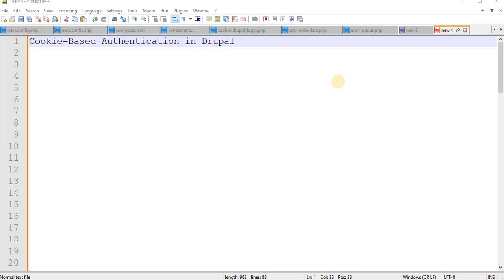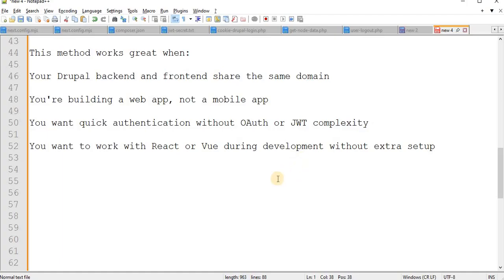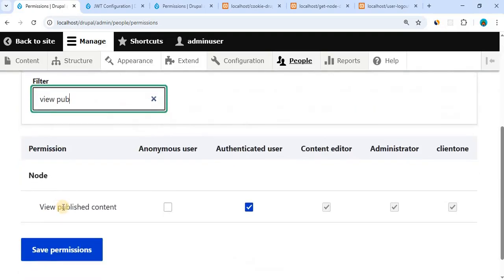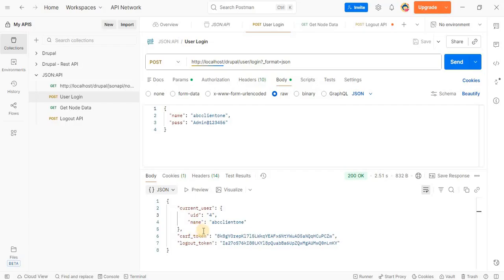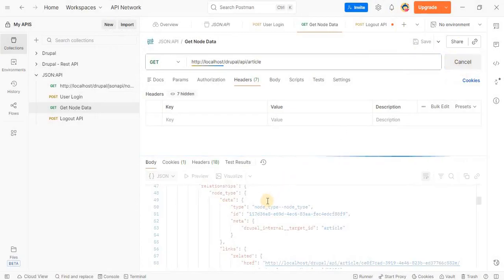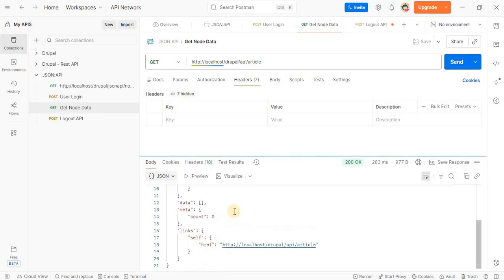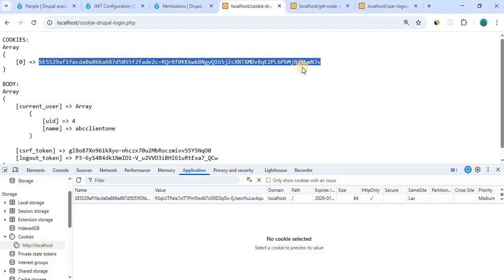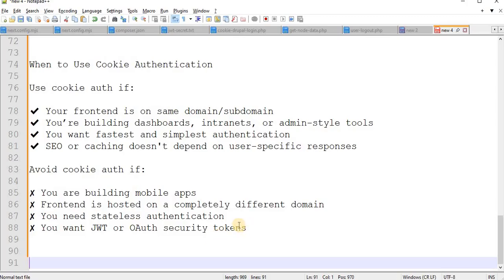Cookie Based Authentication in Drupal | Headless Drupal Tutorials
Learn how cookie-based authentication works in Drupal for headless and decoupled applications.
In this tutorial, we walk through how Drupal handles session cookies, how to authenticate users without needing CSRF tokens for login, how to retrieve the logout token, and how to perform a secure logout request.

This video also covers real-world scenarios such as managing cookies in React, handling multiple API calls after login, storing the logout token, and understanding where browser cookies are stored when using Drupal as a headless CMS.

If you're building modern frontend apps with React, Vue, Angular, or any headless architecture, this guide will help you understand how Drupal’s built-in session authentication works behind the scenes.

- How Drupal’s session cookie authentication works
- Login API workflow (without CSRF)
- How the session cookie is returned by the browser
- How to retrieve and use the logout token
- Logout request format
- How to maintain sessions across multiple API calls
- Debugging tips for headless Drupal authentication

📌 This is part of the Headless Drupal Tutorials series.
Follow along to learn JSON:API, authentication methods, API customization, and building modern decoupled applications.

►How to get node data using GET method with RESTful Web Services in Drupal 10 | Part-2